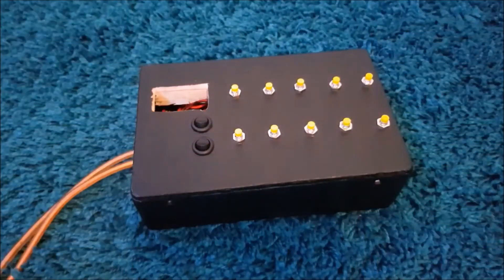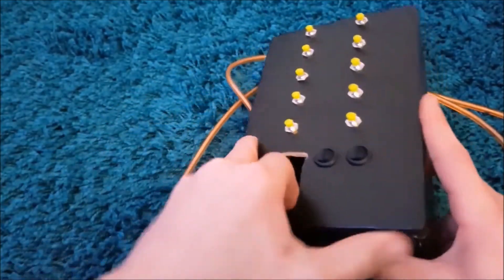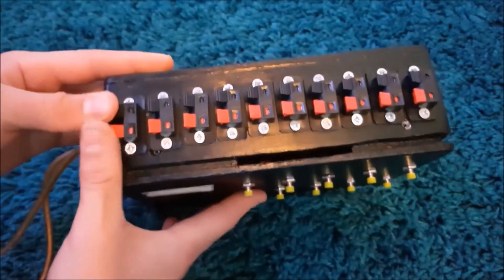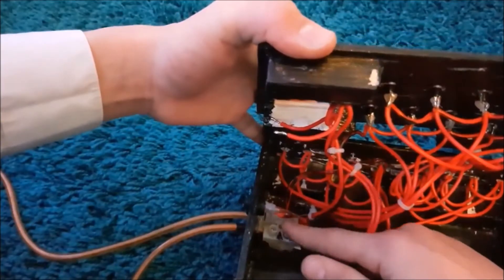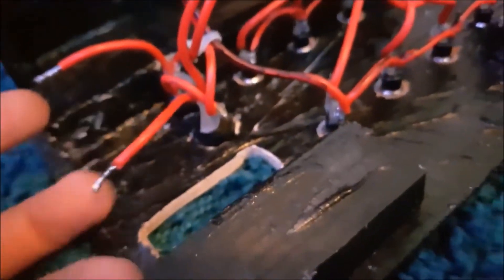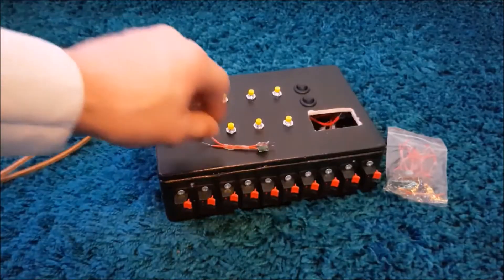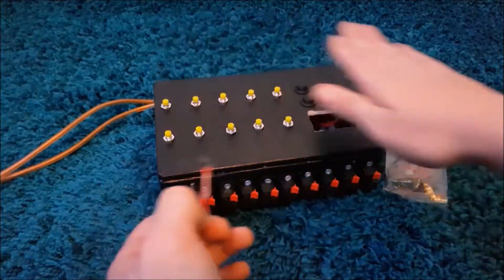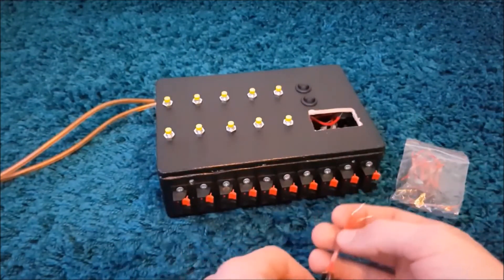making an electronic firework igniter #1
make this at your own risk
[ be careful ]